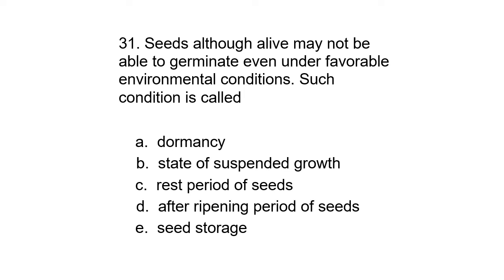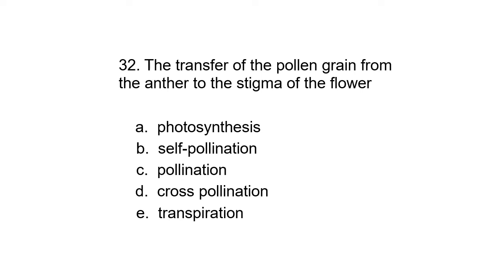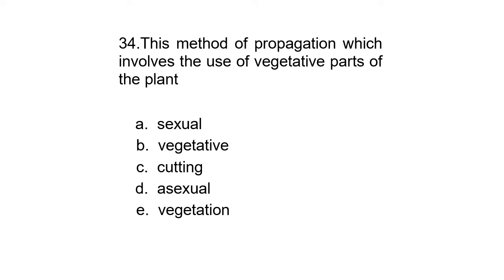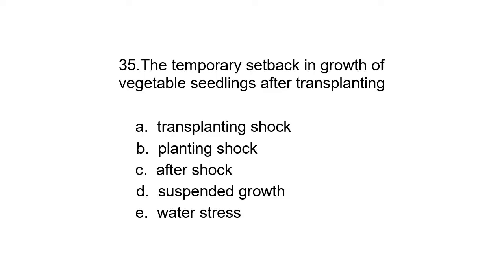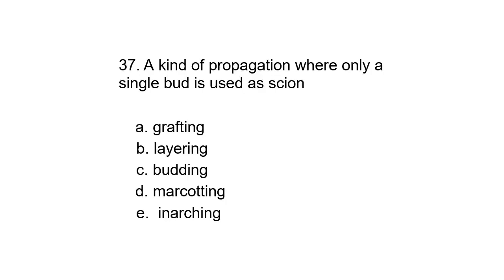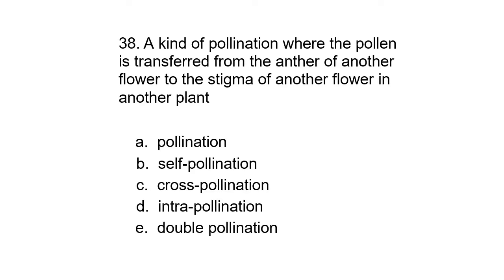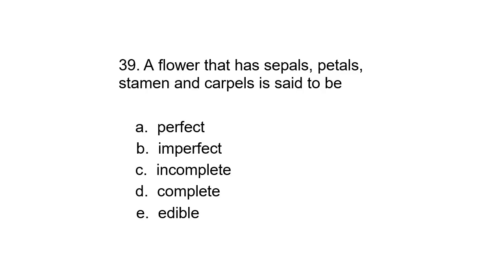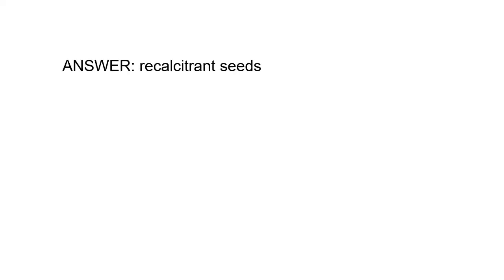QUIZ 4 CROP SCIENCE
Hello everyone! The easy and convenient self-reviewer is already here on youtube, and it is for free!

This channel contains simple video reviewers comprising the scope and coverage for the Agricultural Licensure Examination in the Philippines. For the reviewee's convinience, these videos are divided per subject/sub parts.

Each video have questions and answers that will serve as your simple reviewer, which will help you with your quest on passing the Agricultural Licensure Examination (Board Exam).

All of the available reviewers online and offline are compiled for general information and self reviewing purposes. We do not guarantee beyond 100% accuracy, however these are the reviewers which the passers had used, so we aim to help you (and the people who are having a hard time taking breaks from their worklife or other duties) to review for the Agricultural Licensure Examination using these reviewers.

This channel and videos are made to help you have a self-reviewer and pass the board exam! So stay put, watch the video, and review!

Thank you and God bless! Fighting!

This reviewer is the latest update of materials, which can help students, prepare for the licensure examination.